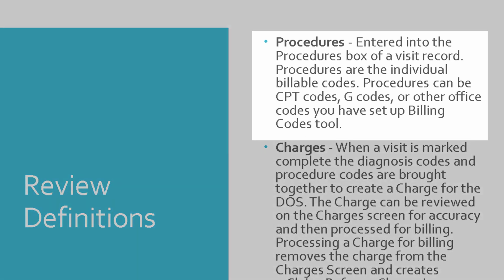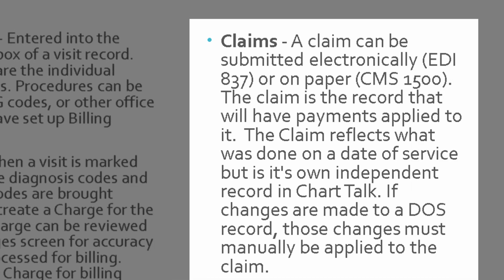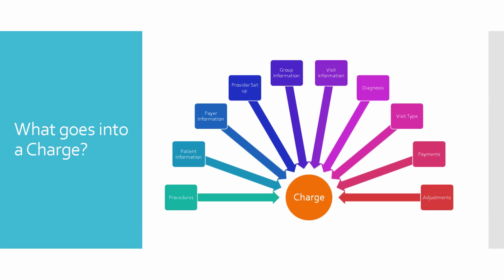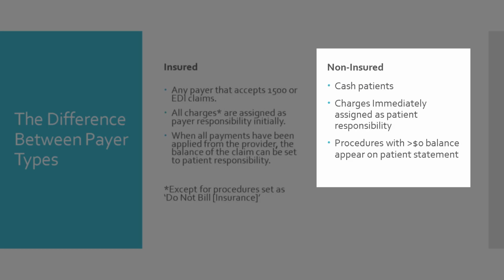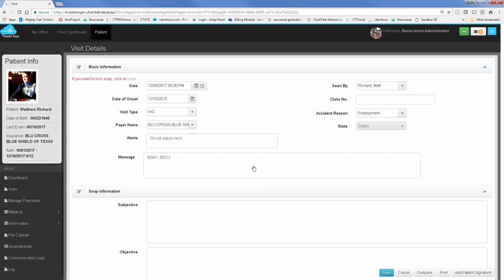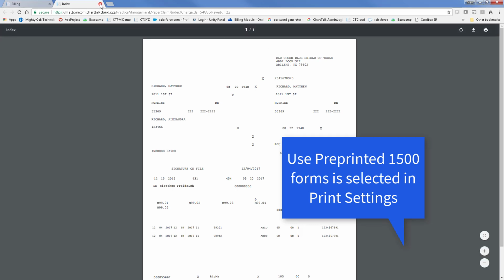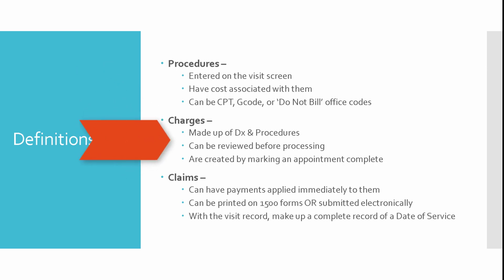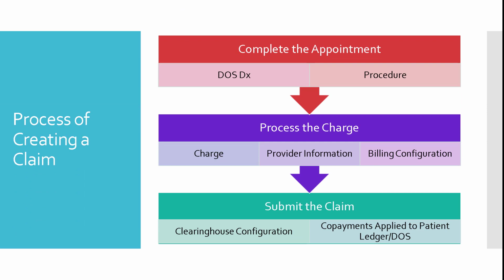Chart Talk Training Billing Module 2 - Creating a Cliam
In this module we present the process for creating claims and printing or submitting claims electronically.